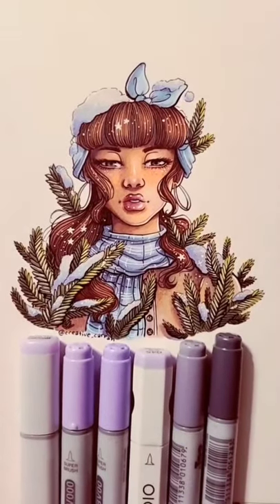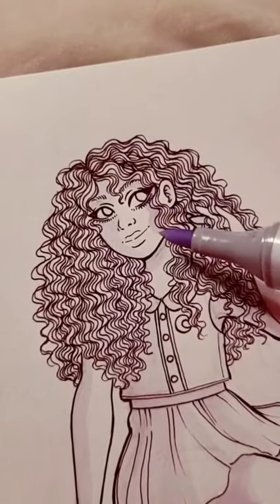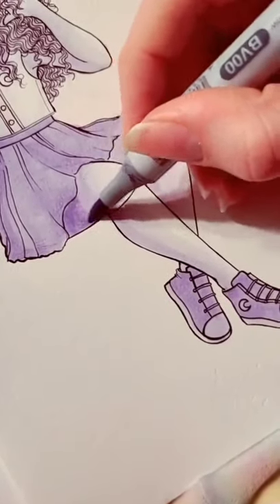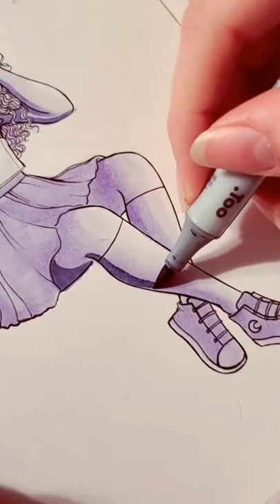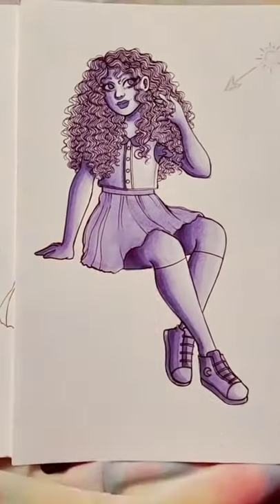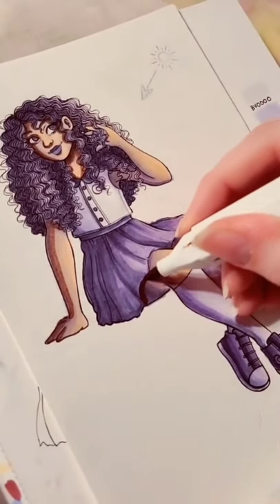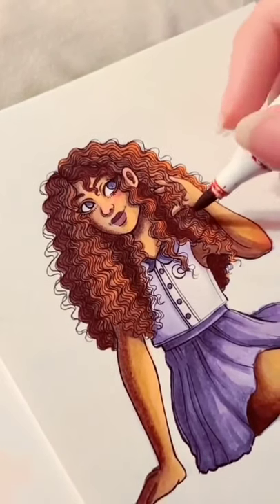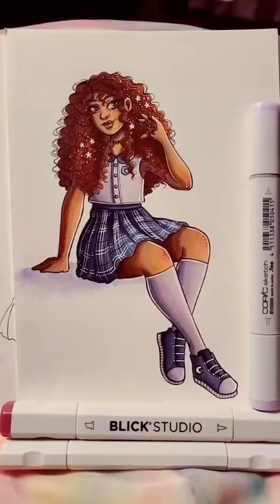Monochromatic Shading Technique - All Parts (creative_carrah TikTok)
Hi, wanted to post this here for people to find a bit easier! Also, enjoy the cute little clip of my cat at the end (was the only way I could export in 1080p LOL)

I'm not quite ready to come back to YouTube yet. Still trying to get my life together. Platforms like TikTok, where I can do short and quick videos, are easier for me as it's difficult to find time to edit 10 minute + long videos together. I hope you understand. Also, I did try to record a longer speed color video, back in October with my new phone, but it just kept adjusting the light which made it very hard on the eyes to watch. Gotta work out the issues with that (probably need better lighting).  Thank you to those who, for some reason, still watch any of my content here!

MATERIALS: Micron 01 pen, Blick Studio Markers, Copic Markers, Ohuhu Markers, Spectrum Noir Markers, White Gellyroll pen, Canson XL Mix Media paper